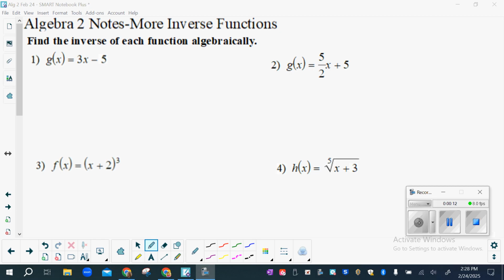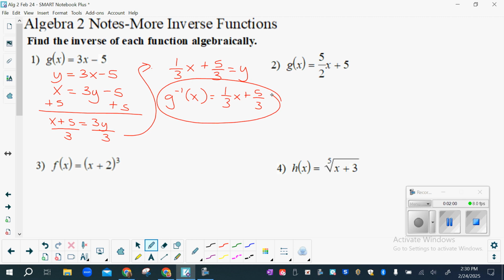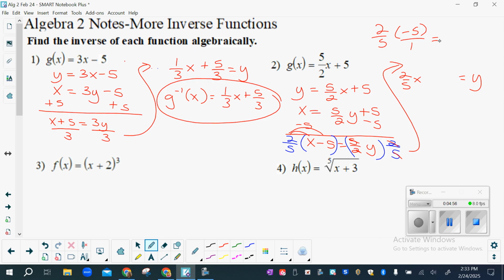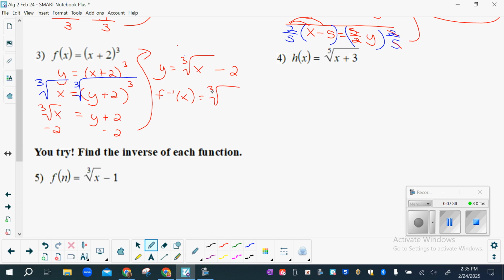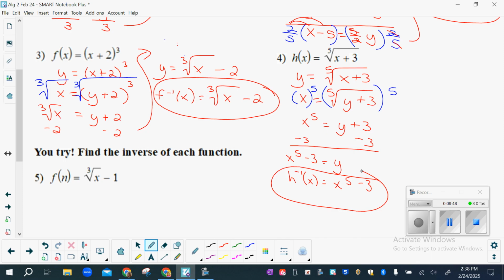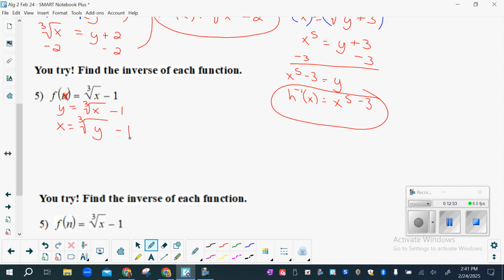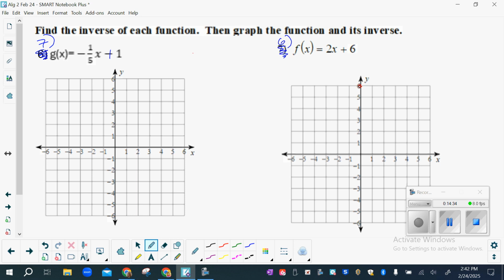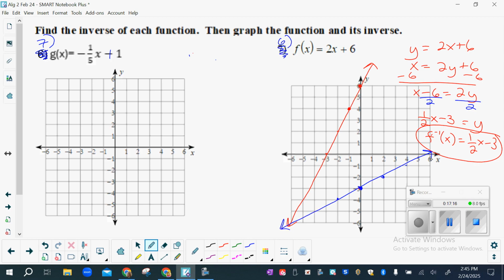February24 Alg 2 0246